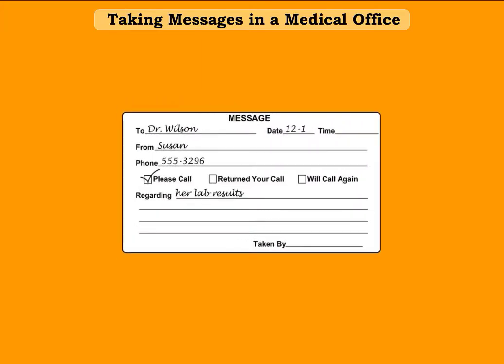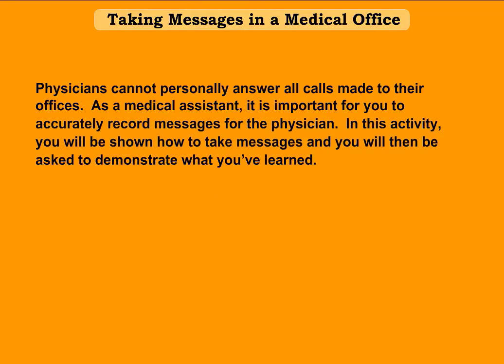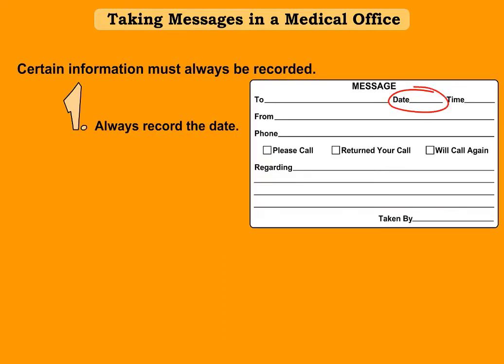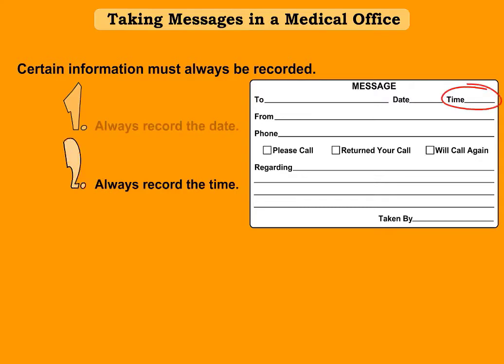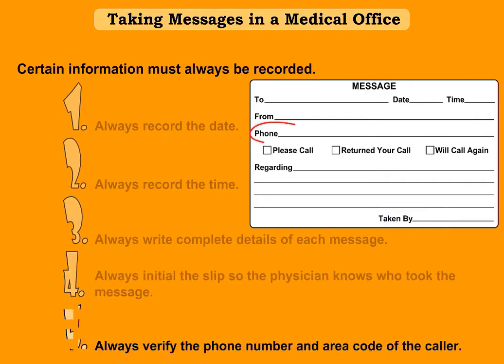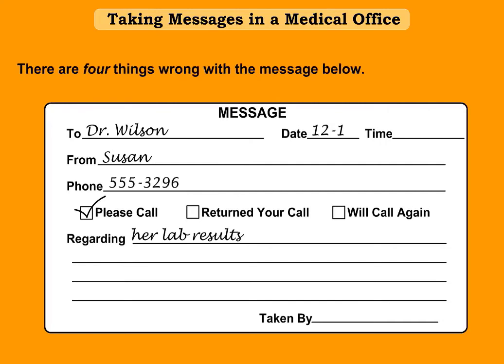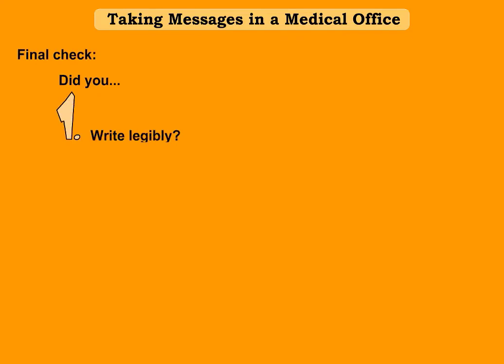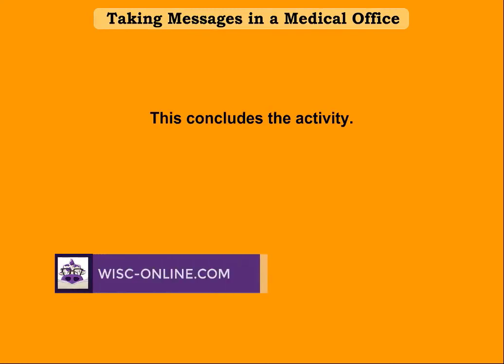Taking Messages in a Medical Office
In this screencast, people preparing to work in a medical office review the basic steps to follow when taking phone messages.

Credits:
    - Content Author: Barb Portzen